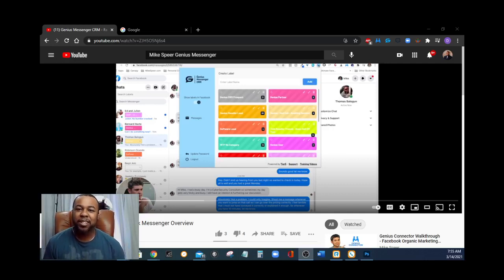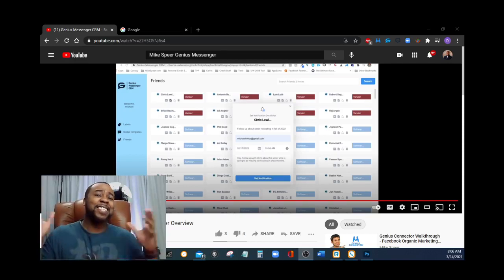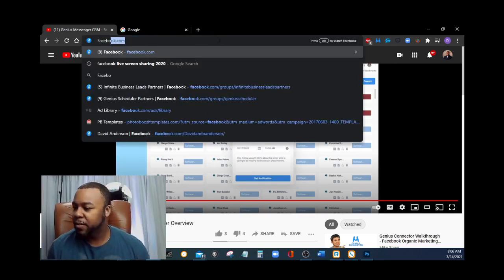Mornings With David Anderson Genius Messenger March 14th 2021